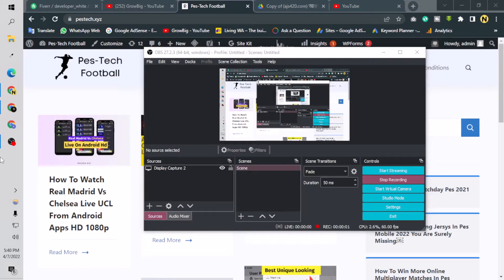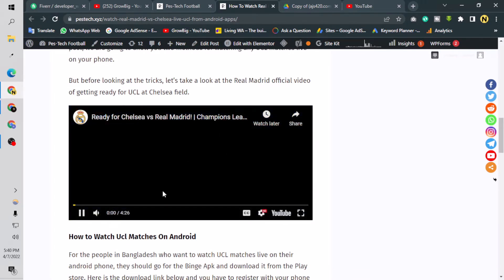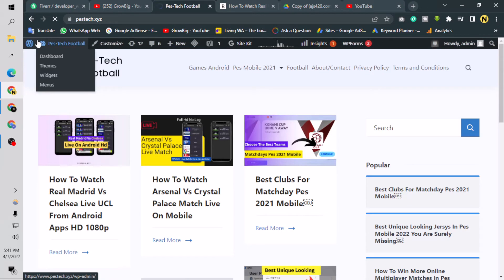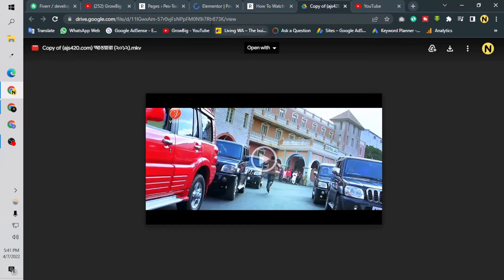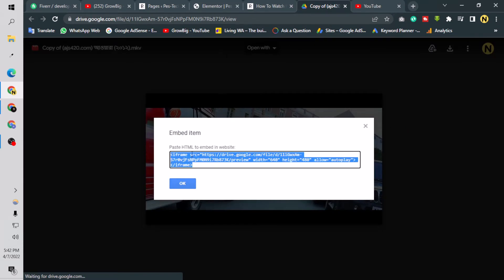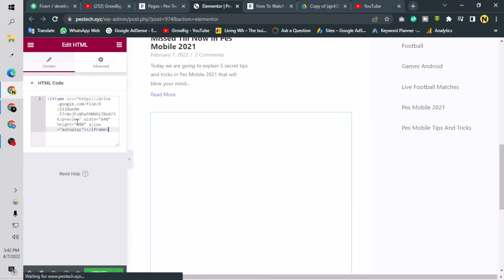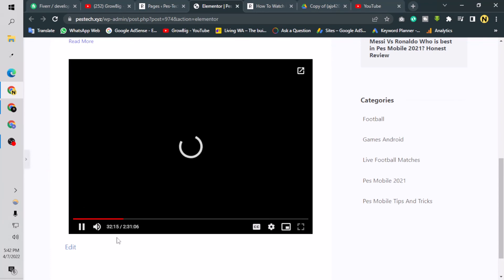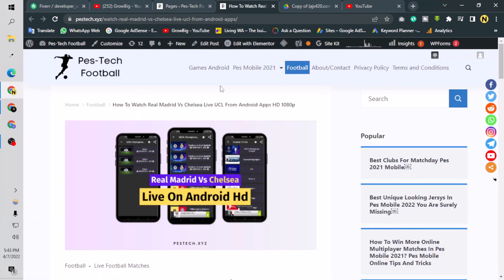How To Embed Or Display Google Drive Video On Website Like Youtube Video 2022 Web With White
In this video I described you how you can embed a Google drive video on your website using custom html and iframe code.

you will learn how to Google Drive Video Display perfectly and know about Google drive video embed code tutorial